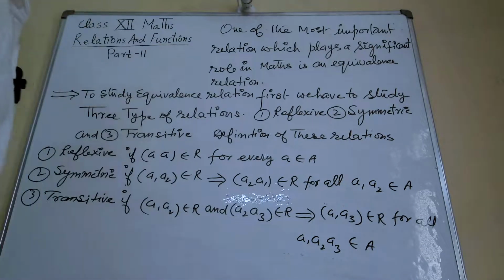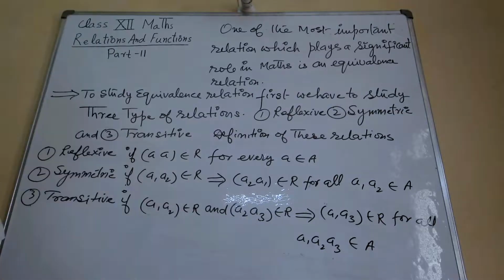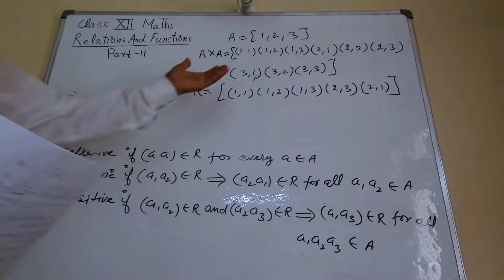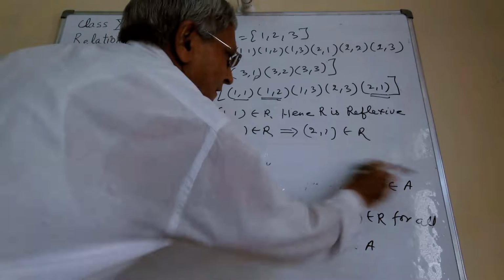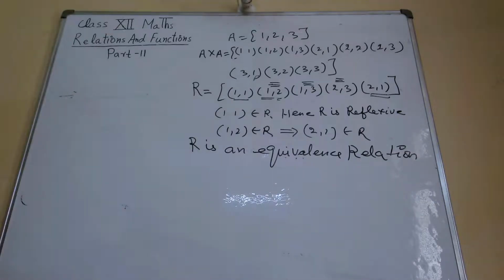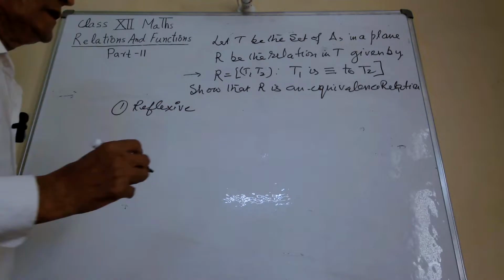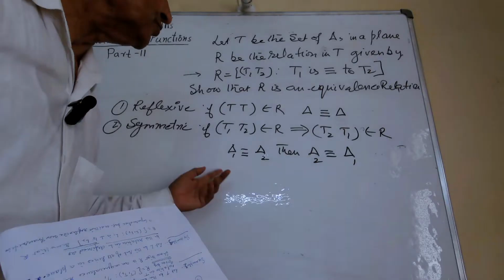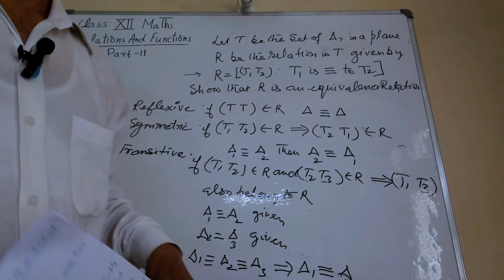Class 12th Maths |Chapter-1 Relations and Functions | Part - 2